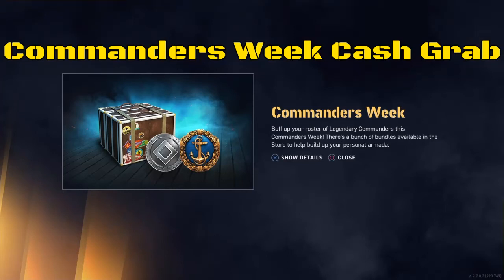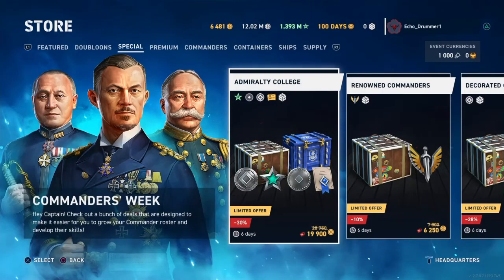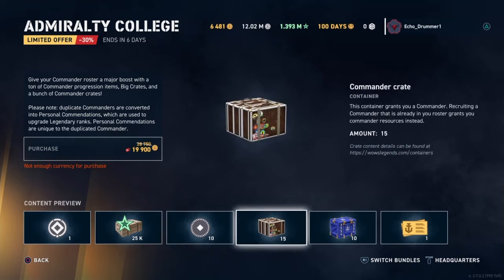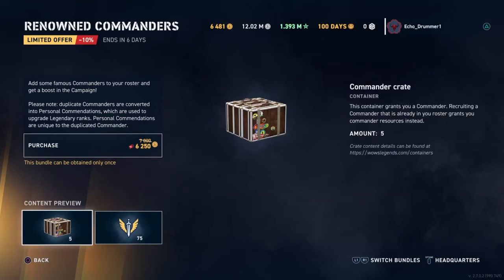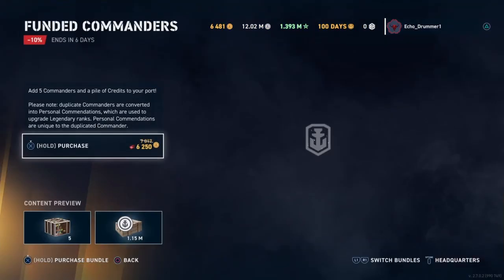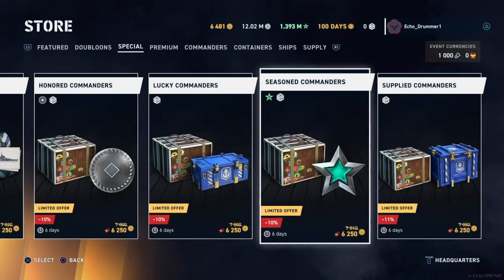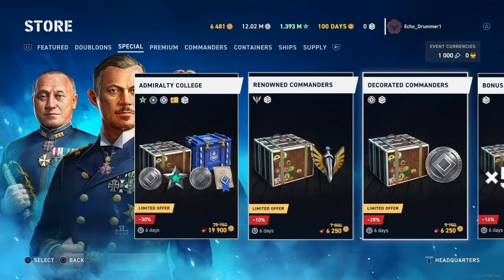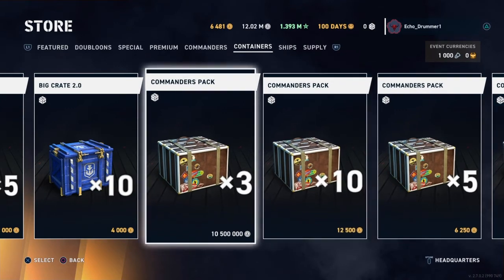Commanders Week Cash Grab | World of Warships Legends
Don't fall for it Commanders, this is a shameless cash grab. None of these bundles are worth it. Here is my gut reaction to the things on offer in the special tab of the store.